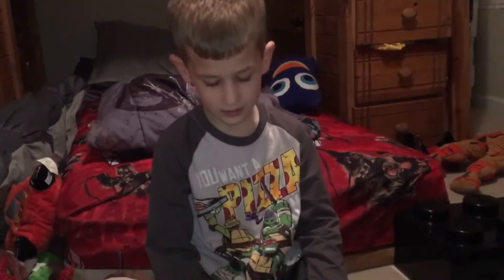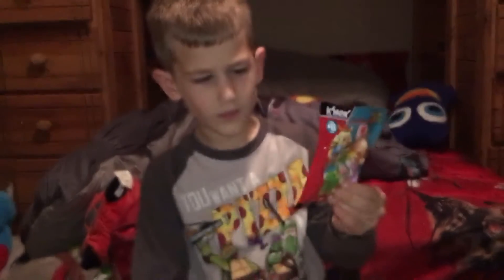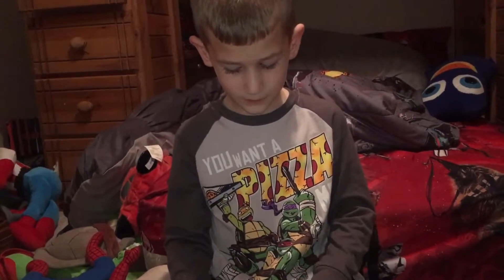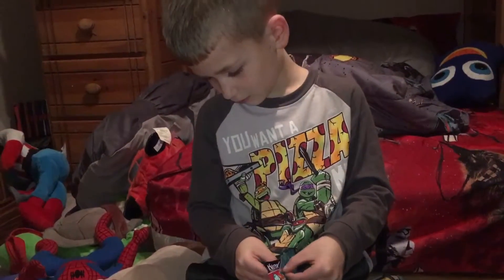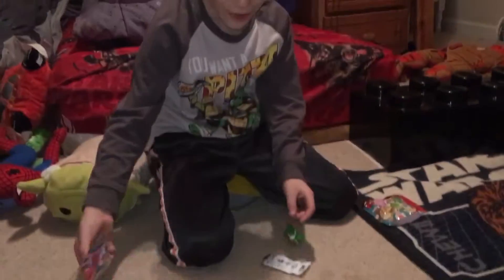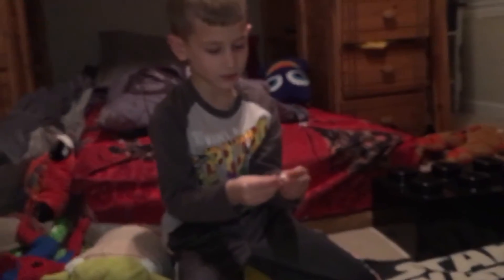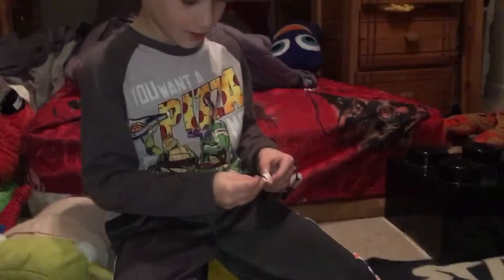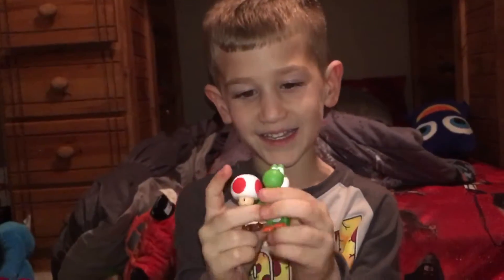Super Mario Blind Bag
Troy's got two super Mario Blind bags. He's so excited to open them.